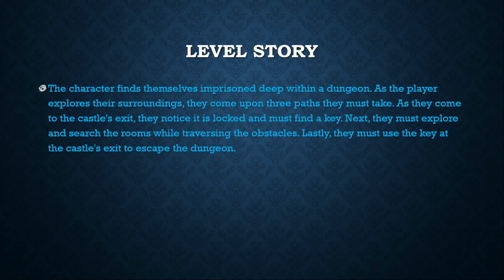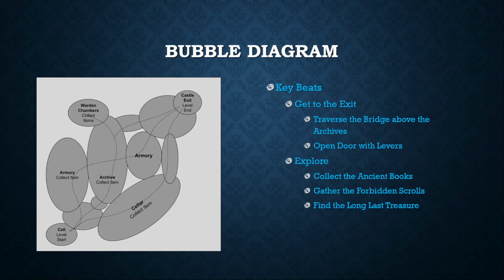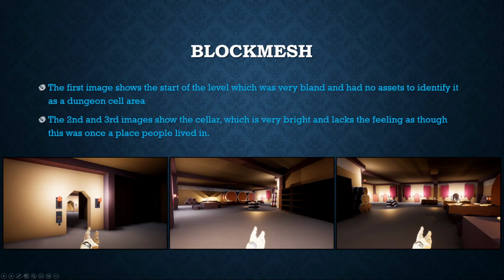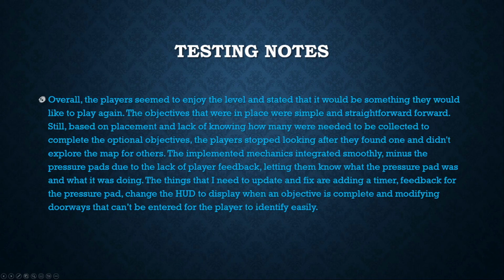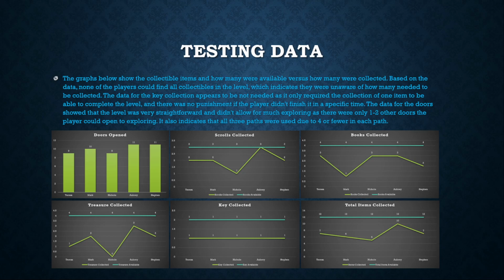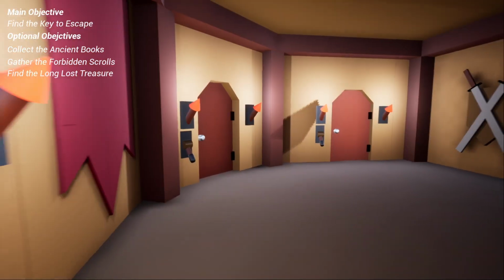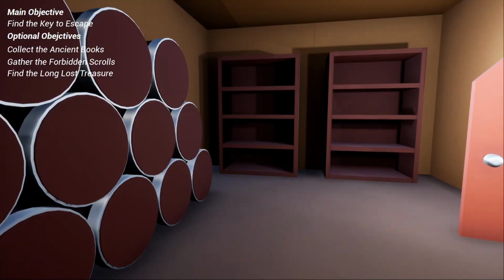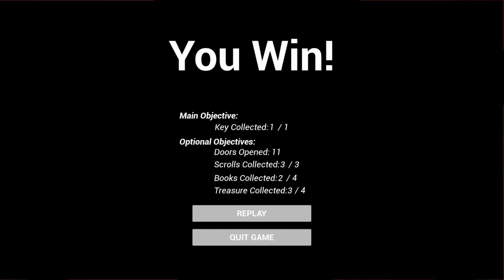The Desolate Dungeon - Final Presentation